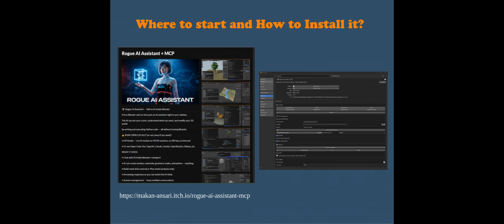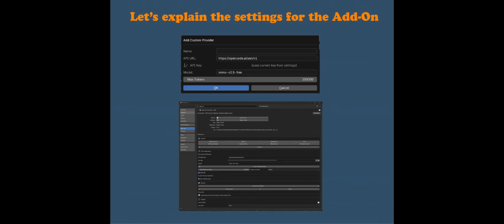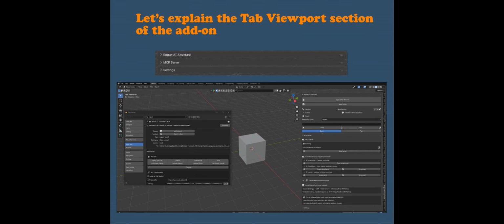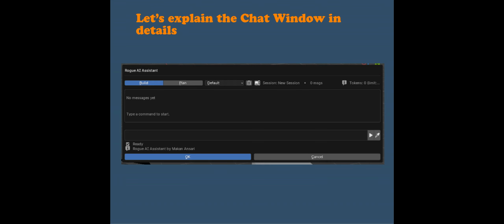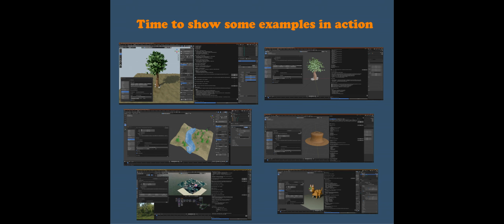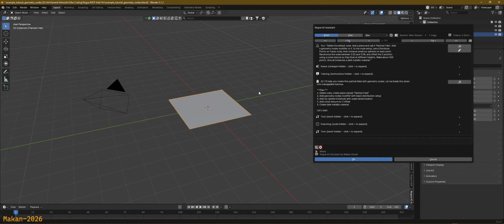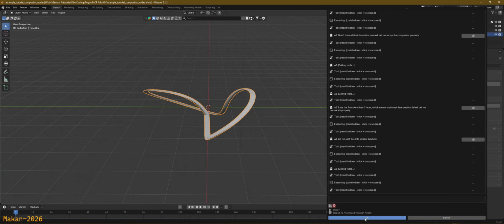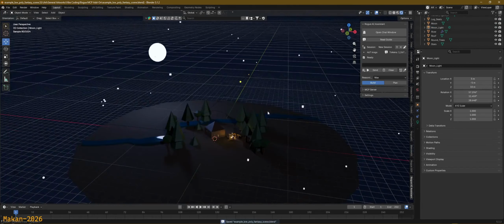AI Builds Your 3D Scenes — Rogue AI Assistant — Free AI + MCP for Blender (Full Tutorial)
🤖 Rogue AI Assistant — Full Tutorial

A complete guide to using Rogue AI Assistant, a free Blender add-on that puts an AI assistant directly in your 3D viewport. The AI can see your scene, understand what you want, and build it — meshes, materials, geometry nodes, animations, everything.

⏰ TIMESTAMPS:
0:00 - Introduction
0:22 - About Me (15 years in art & CG)
1:12 - What is Rogue AI Assistant + MCP?
2:26 - Installation & Setup
3:47 - Add-on Settings (Part 1)
5:22 - Add-on Settings (Part 2)
7:28 - MCP Server Setup
8:42 - The Examples
14:42 - Thanks & Goodbye

🔑 KEY FEATURES:
✅ Chat with AI inside Blender's viewport
✅ AI writes and executes Python code in real-time
✅ Full Blender API access — modeling, materials, nodes, animation
✅ Build mode (full control) & Plan mode (analysis only)
✅ MCP server — connect Claude, Cursor, or VS Code to Blender
✅ 100% local option — LM Studio, no API key needed
✅ Free models via OpenCode Zen
✅ Works with OpenAI, Claude, Gemini, and more
✅ Proxy support for restricted networks
✅ Session management & JSONL logging

🖥️ AI PROVIDERS SUPPORTED:
• LM Studio (FREE, local)
• Ollama (Cloudl)
• OpenCode Zen (Free models — DeepSeek V4 Flash) — Recommended
• OpenAI (GPT-4o, o3)
• Anthropic Claude (Sonnet 4)
• Google Gemini (2.5 Flash)
• OpenRouter (100+ models)
• Groq (fast inference)
• Custom (any OpenAI-compatible endpoint)

📋 REQUIREMENTS:
• Blender 4.1+ (tested on 5.1)
• An AI provider (LM Studio for local, or API key for cloud)
• Python 3.x (comes with Blender)

💡 WHAT YOU'LL LEARN:
• How to install and configure the add-on
• Setting up local AI with LM Studio (no internet needed)
• Using the AI chat panel for 3D creation
• Connecting Claude via MCP for remote control
• Real examples: modeling, geometry nodes, materials, full scenes

⏱️ SHORTCUTS MENTIONED:
• View3D → Sidebar (N key) — Open the add-on panel
• Edit → Preferences → Add-ons — Install the add-on
• Start + R → type "cmd" — Open command prompt for MCP tunnel